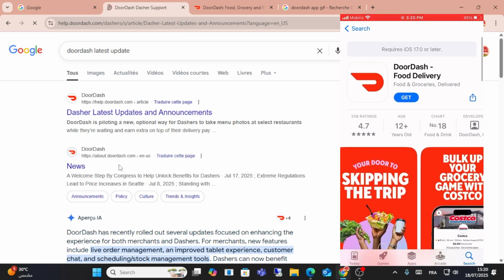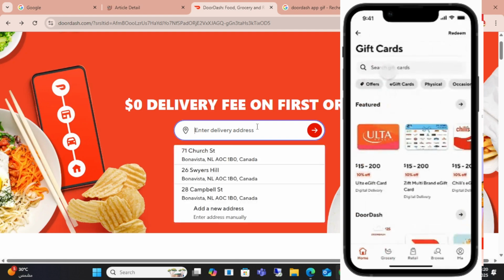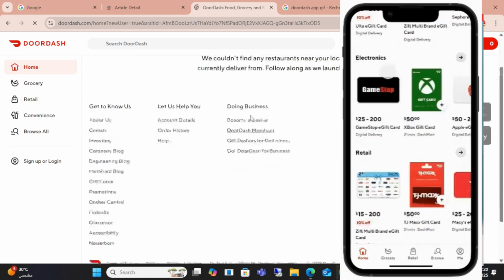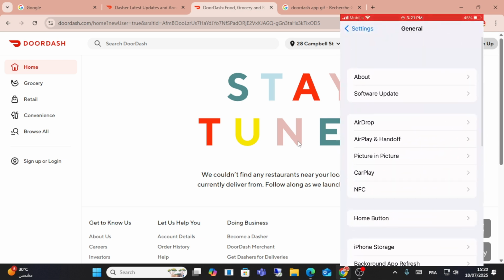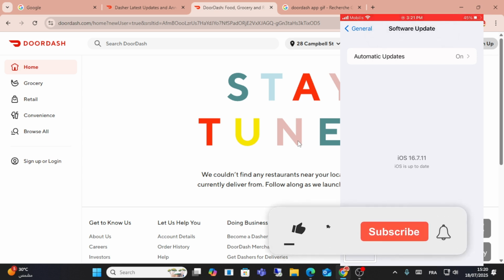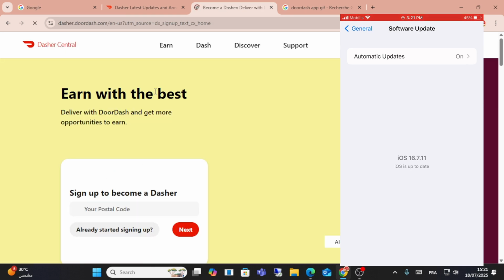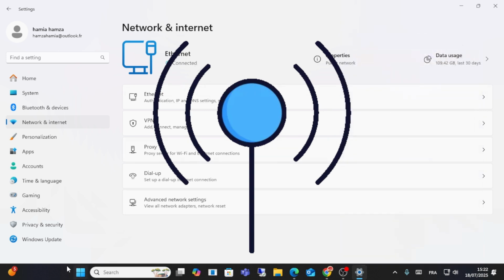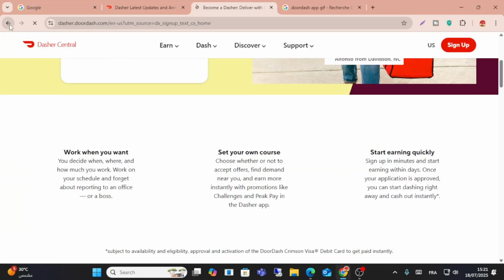How to Fix Doordash Not Showing All Restaurants - Step by Step Tutorial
Struggling with DoorDash not showing all restaurants? Watch our step-by-step guide to fix the issue